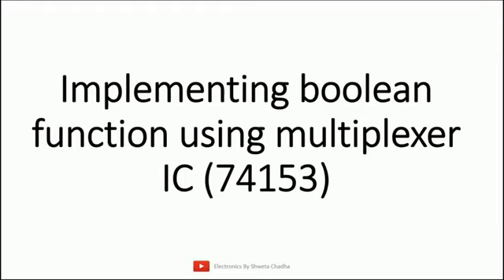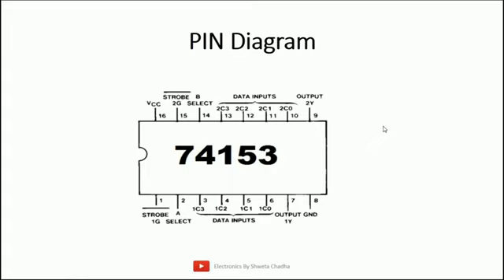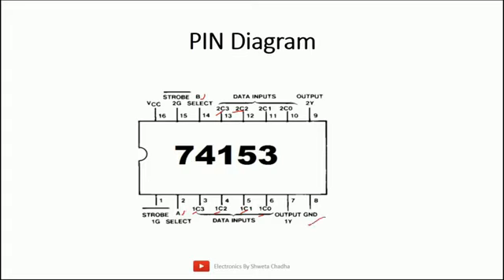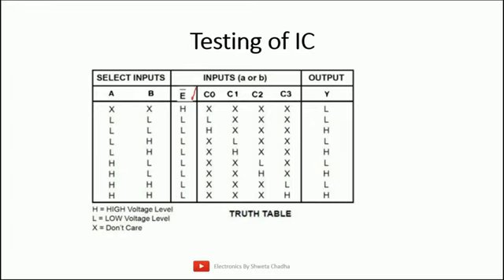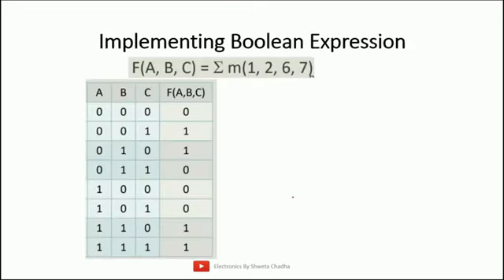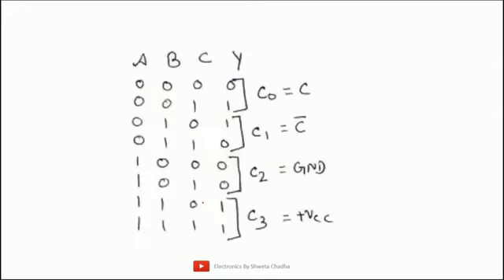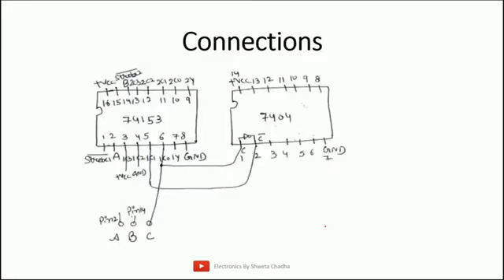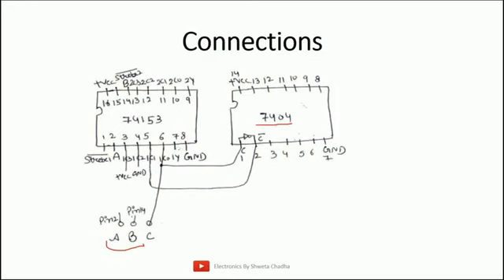Understanding the combinational logic by implementing the boolean function usingmultiplexer